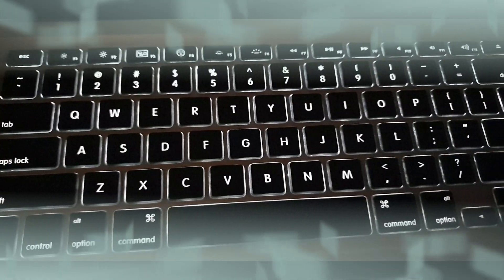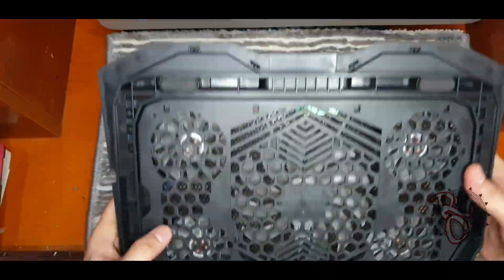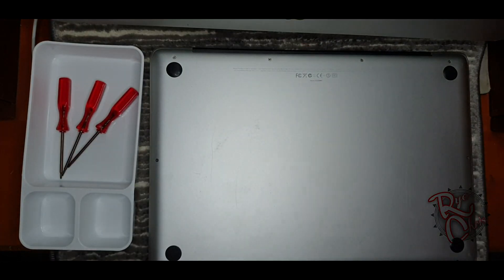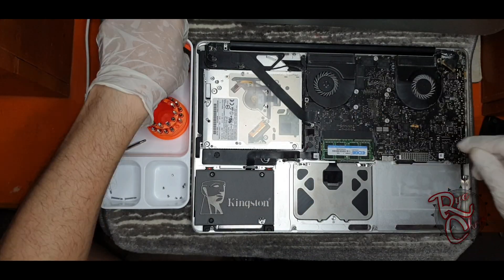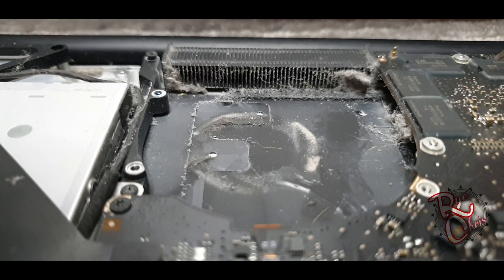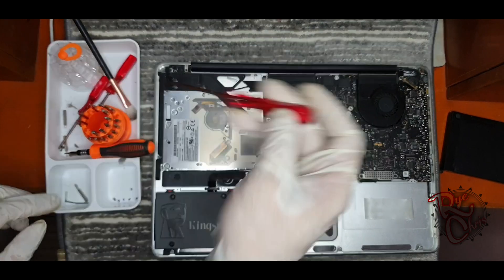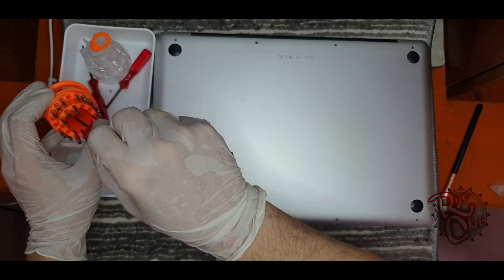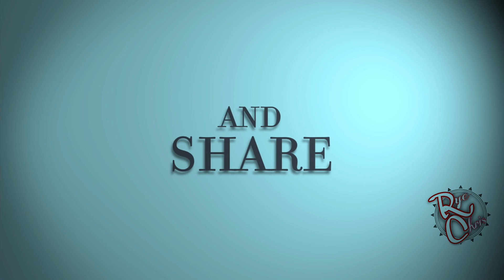MACBOOK AND MACBOOK PRO OVERHEAT| SOLUTION,TIPS,FIX AND REMEDY|HOW TO KEEP YOUR MAC FROM OVERHEATING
“How to”

In this video you will learn how to prevent your macbook pro/macbook air or  any laptop from overheating by cleaning the internal fan and by aide of Laptop Cooler.

Cleaning your CPU fan will definitely help to lessen the temperature of the entire laptop from its CPU/ GPU's

Count your blessings learning something during pandemic lockdown is  a blessing that everyone of us should be thankful . Do not grieve, for the joy of the Lord is your strength.